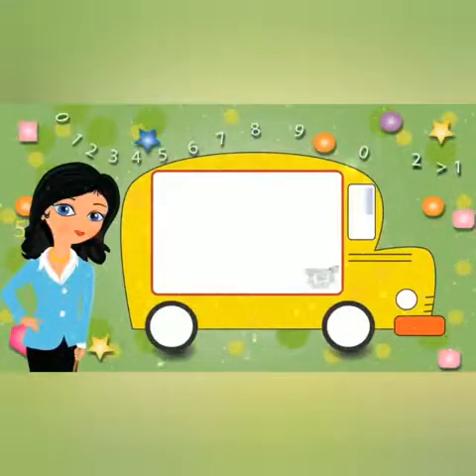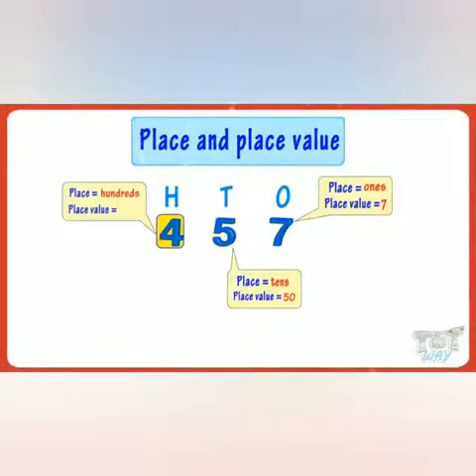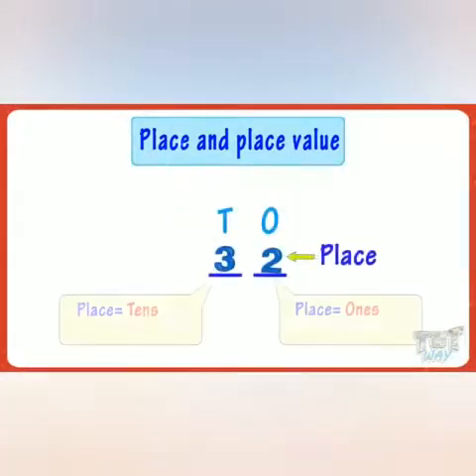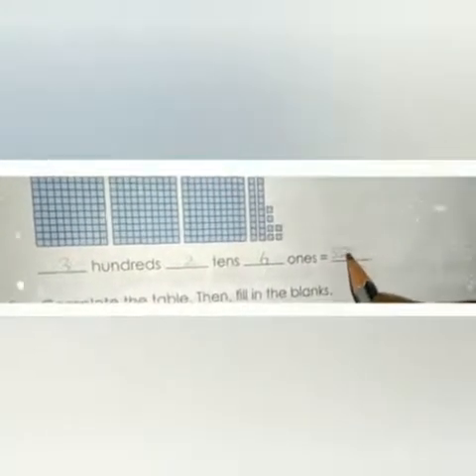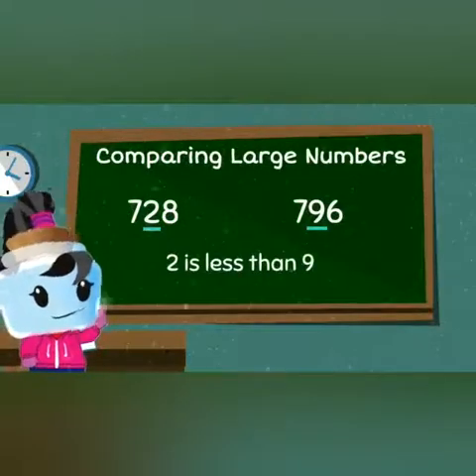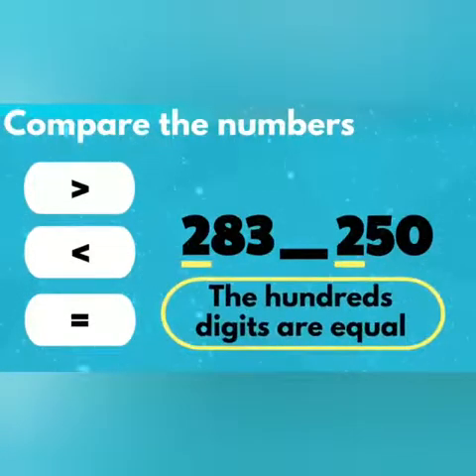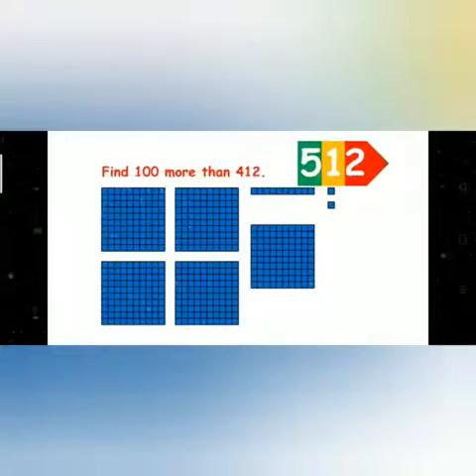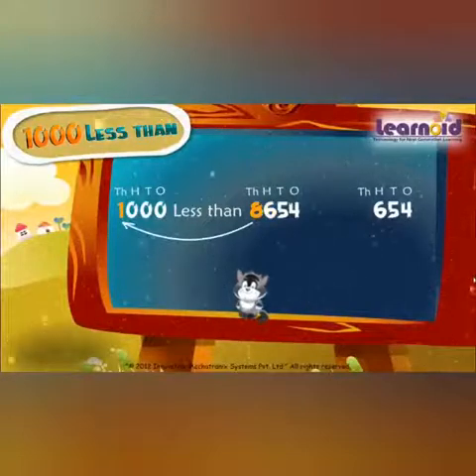Place and place values of a digit|Comparing numbers|Mathkids